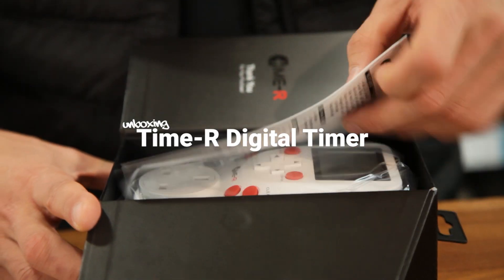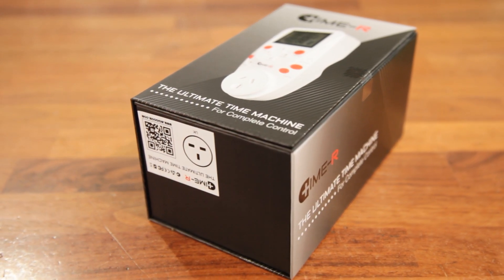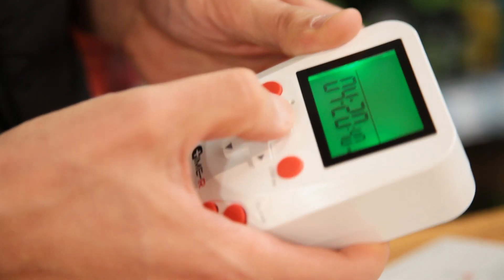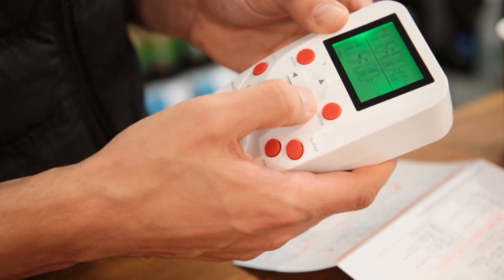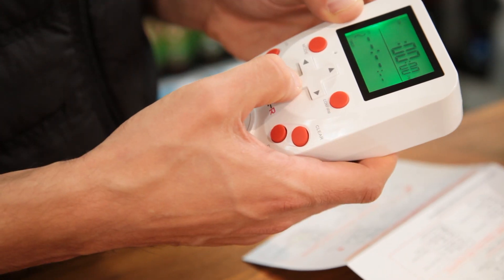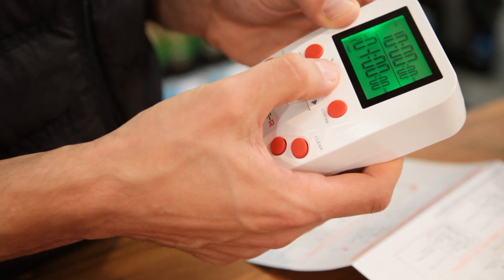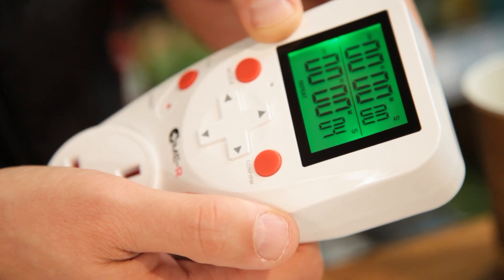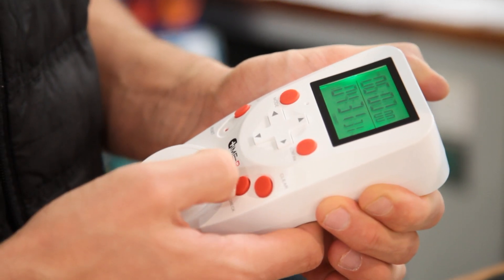Time-R Digital Timer - Unboxing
The Time-R takes the concept of the plug-in timer and pushes it further by adding in a ton of extra functionality. You can program 'on' and 'off' times down to the second, in pretty much any conceivable pattern. This means that you can use it with an array of equipment, like water pumps and CO2 regulators.